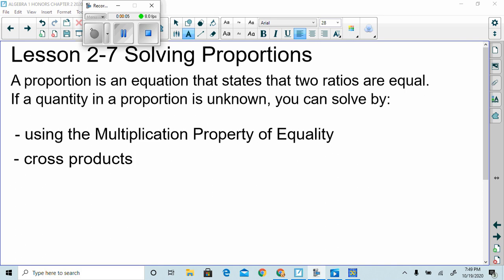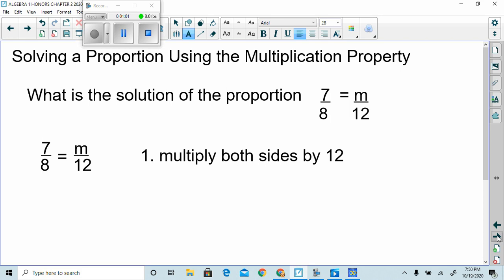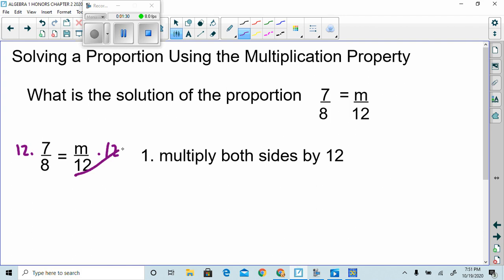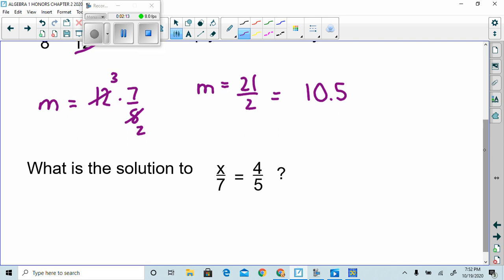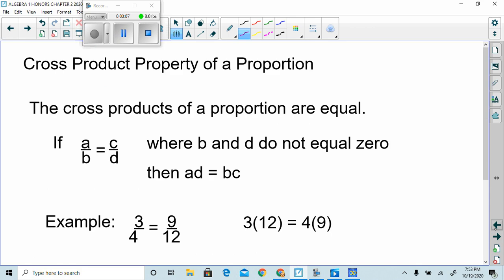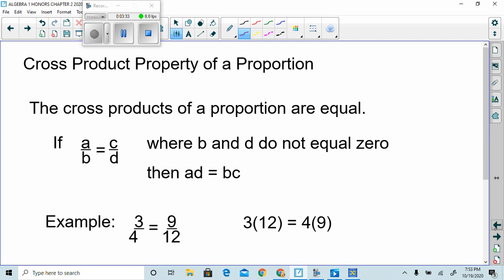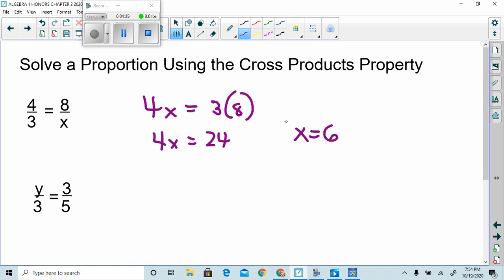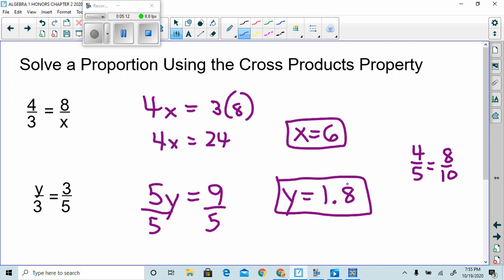HONORS LESSON 2 7 SOLVING PROPORTIONS